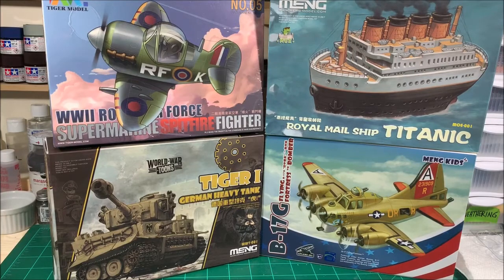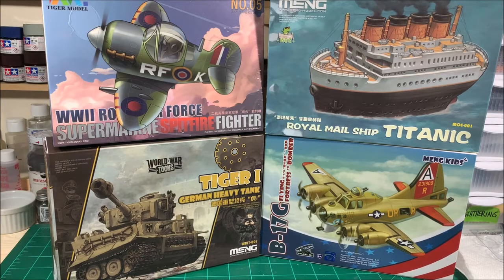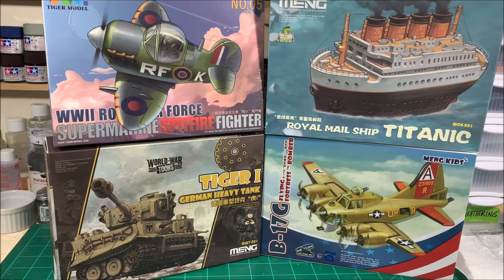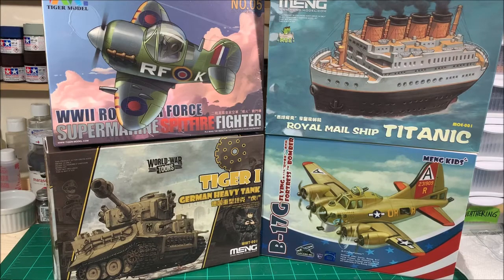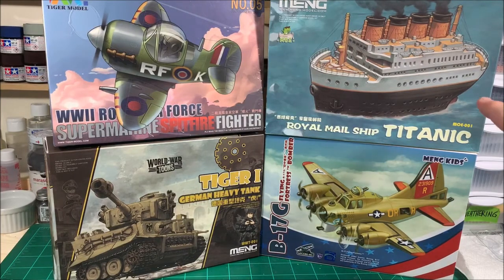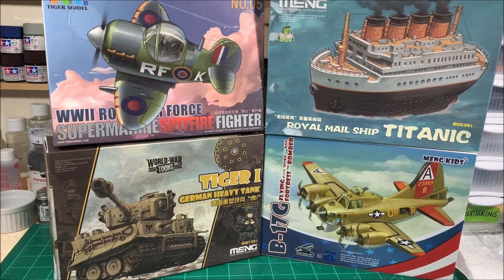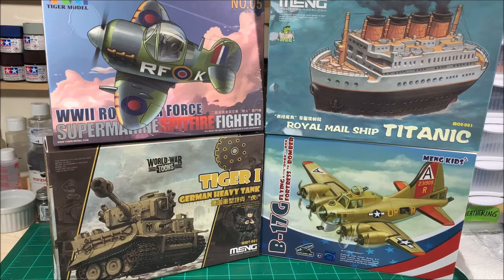Meng/Tiger Models GB 2020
Meng and Tiger Models Group Build 2020 begins September 1st with no end date, just build and finish at your own pace...thanks to PapaDan over at HobbyTime with PapaDan for Co-Hosting this Group Build...Below are links to the previous completed builds by some fantastic model builders that I mentioned in the video so you can see for yourself what can be done with these kits, as well as a link to PapaDan's channel...Just grab a kit of either brand and have some fun!